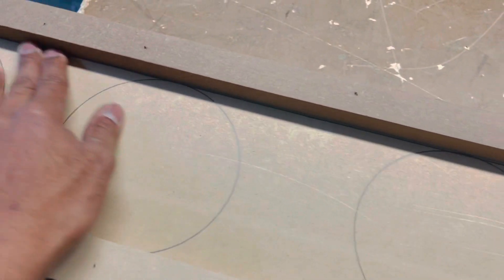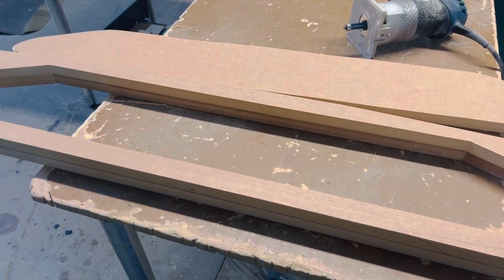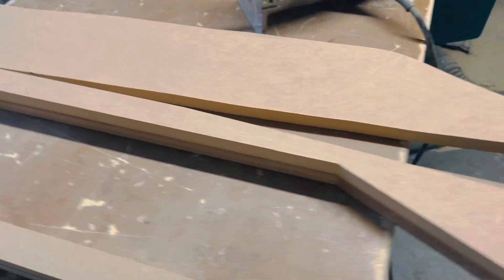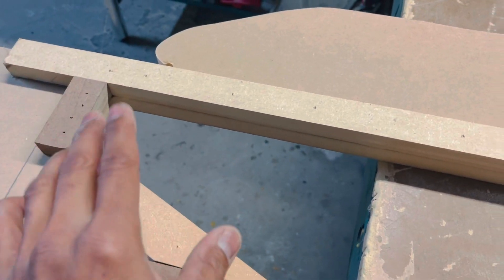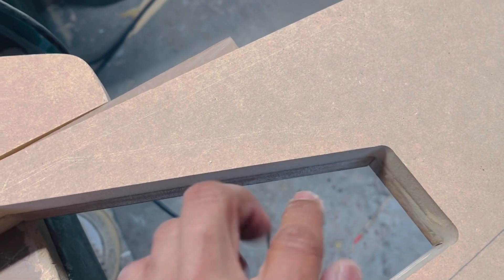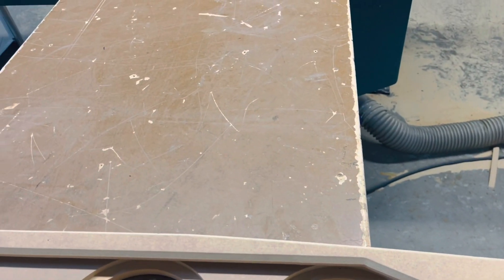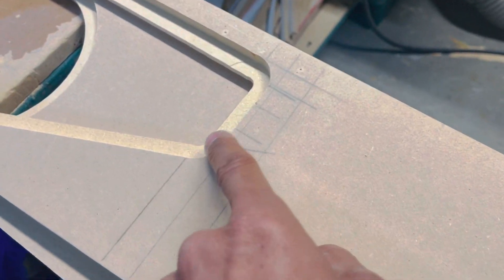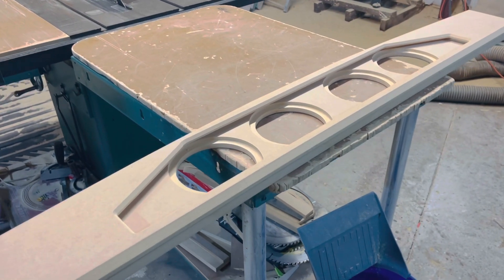Is It Possible Too Cut A Straight Line With A | Handheld Router ( Hell Yeah ) Here’s How👌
Cutting a straight line using a handheld rounder @bj_from_the478